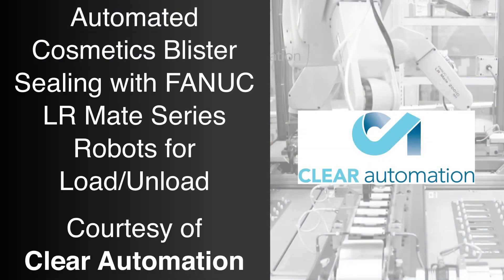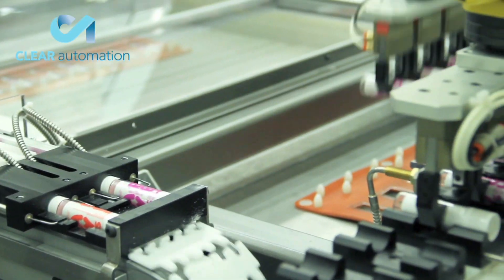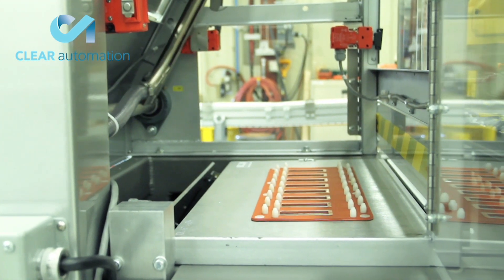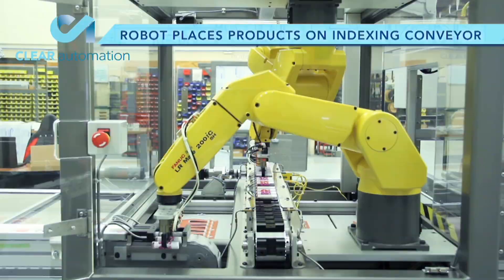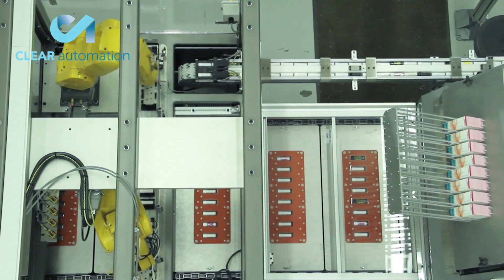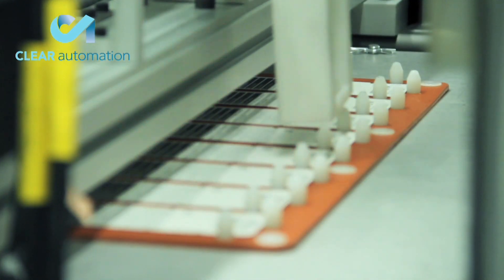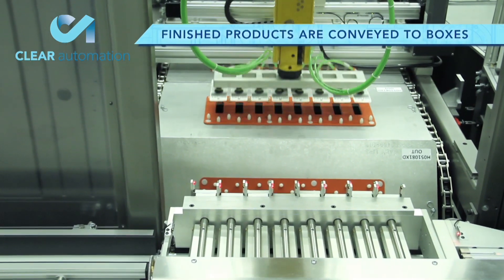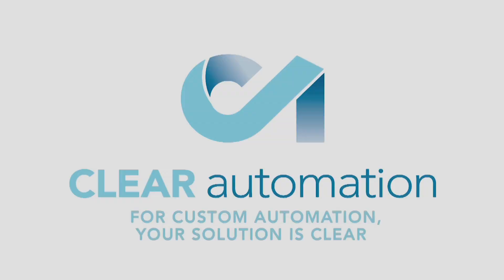Automated Blister Sealing System with Three FANUC Robots for Load/Unload -- Clear Automation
FANUC America Authorized Integrator Clear Automation specializes in flexible and fixed automation equipment from single work cells to complete production lines for assembly, inspection, labeling, laser marking, dispensing and packaging. The system seen here was excellently designed and built to blister seal cosmetics products at 120 parts per minute by utilizing highly reliable robotic automation from FANUC America to load raw parts and unload the finished products.

The system starts as a series of blisters are placed onto the cosmetics part containers eight-at-a-time. Sensors check for presence of the blisters. The cosmetics, which are rapidly carried into the system on a Flexlink conveyor, are picked four-at-a-time by the first of three FANUC LR Mate Series robots. The products are placed onto an indexing conveyor where they are moved to a second FANUC LR Mate robot. This efficient robot picks the products eight-at-a-time and places them into the recently blistered containers.

Further down this main conveyor, cards are placed onto the blisters. Again, sensors are used at this station to detect the presence of the cards. The cards are heat sealed to the blisters and the barcode of each card is quickly scanned and verified. A third, ceiling-mounted FANUC LR Mate robot picks all eight products with its vacuum grippers, and places them in front of individual sensors that detect for the product in each finished package. Empty packs are sent down a reject chute, while good products are placed on an exit conveyer out of the system. This completely automated system from FANUC America Authorized Integrator Clear Automation helped to drastically eliminate mistakes and increase throughput.

To learn more about Clear Automation and their full range of automated solutions, please